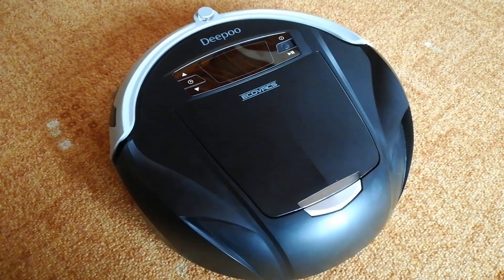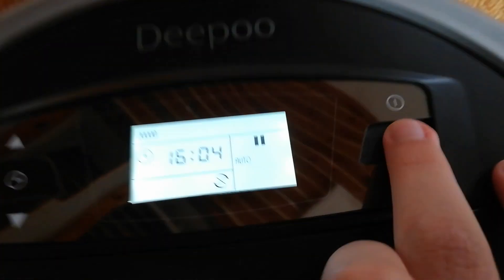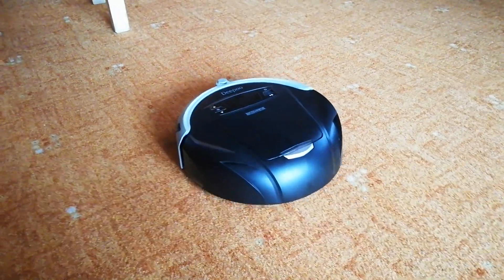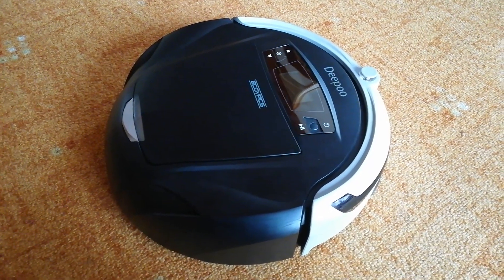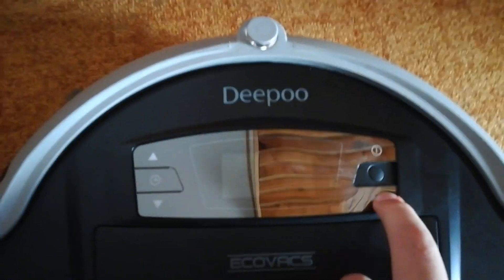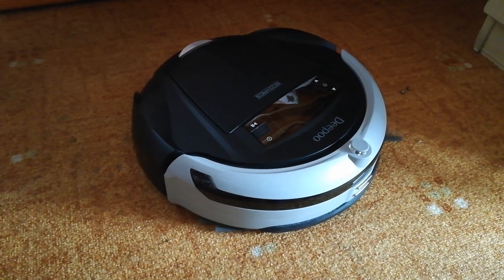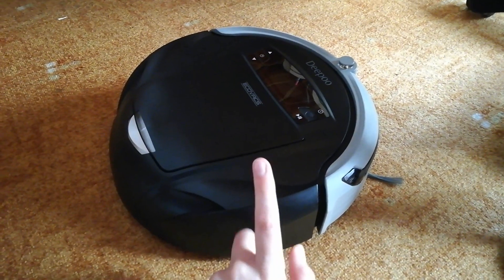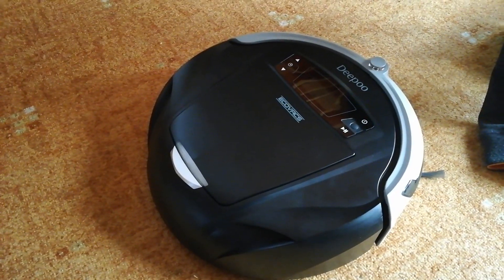Ecovacs Deepoo d73 DEMO mode/how to run DEMO on Ecovacs vacuums | RoboVacCollector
This is tutorial how to run DEMO mode on Ecovacs Deepoo d73 / d76 vacuum cleaners and how it looks.
By the way, Deepoo speaks in that language, in that speaks that country, where you purchase it. Or find SD card with pre-installed other language words.

Models showed in this video:
Ecovacs Deepoo d73

I still don't now how to run dancing mode on my Deepoo d73, if someone know it, please write down the comments. If it works i will mention you in video.

Sorry for my english :D